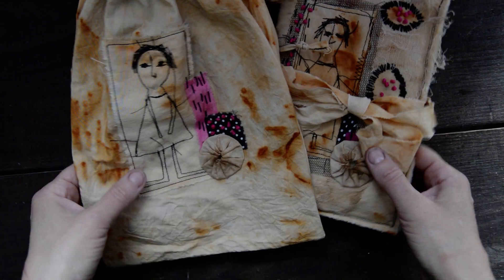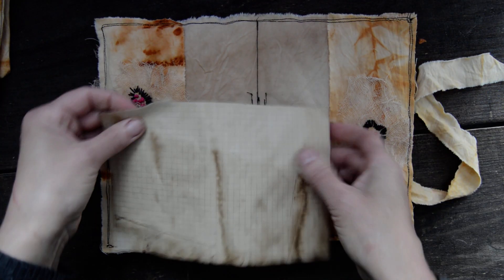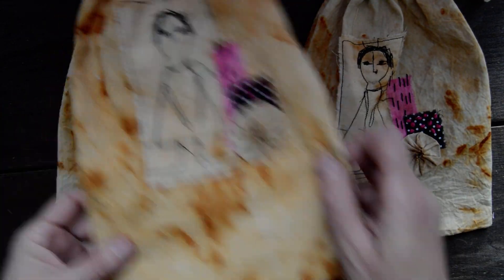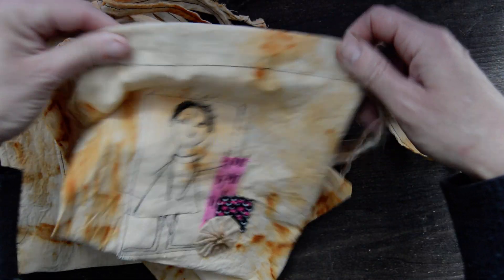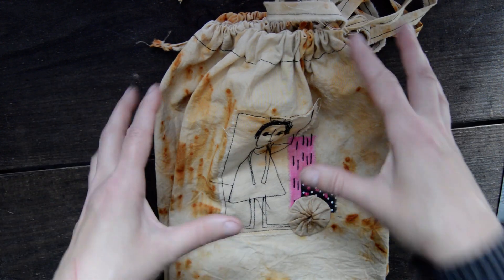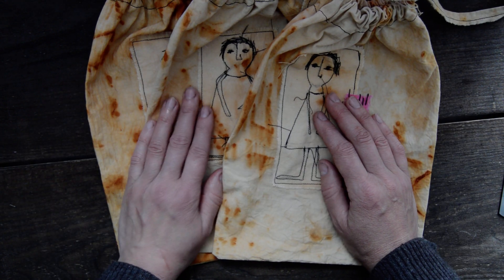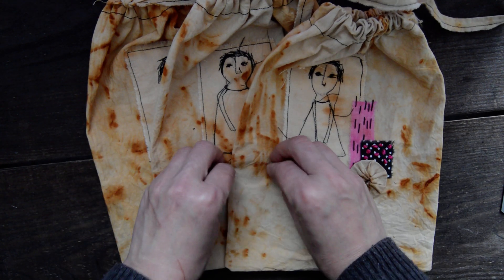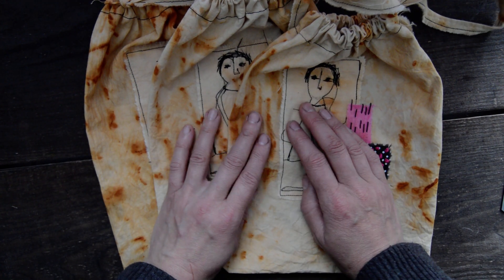Soft cover and drawstring bags. Shop update.